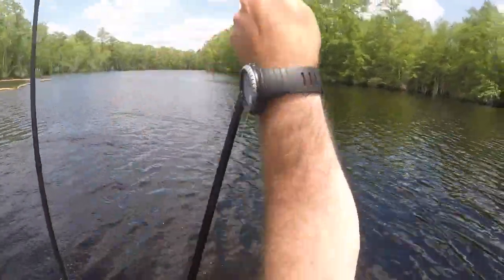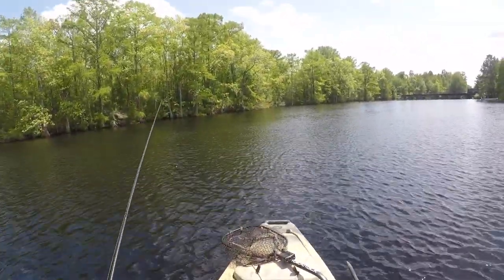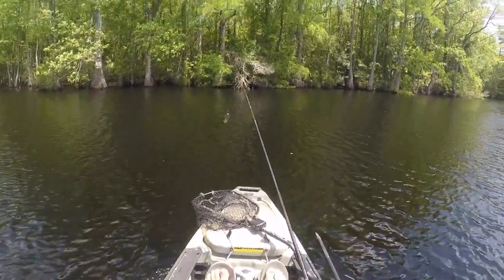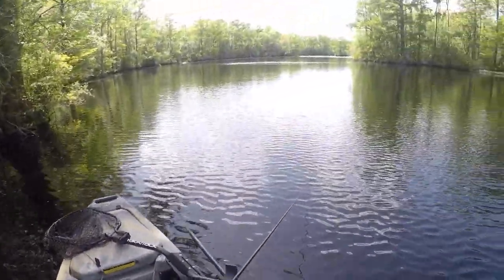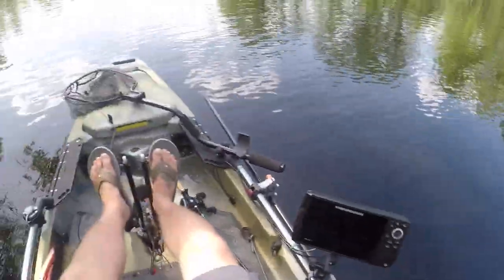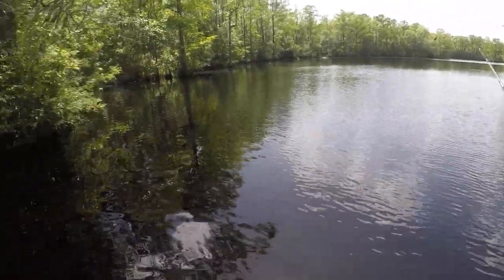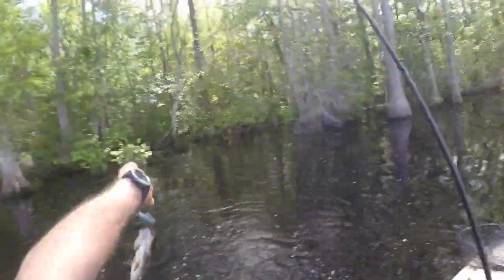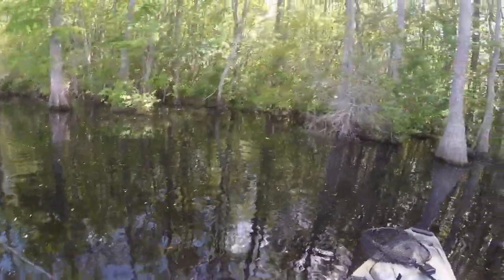New Angle of the Dangle | Fishing the Northwest River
Once again, another short fishing session after work is upon us. This time I have a new angle for the dangle. I recently purchased a hat mount for my Go Pro. This gives me to ability to get a different. angle during my fishing session for you. I hope you enjoy this. Like I mentioned in the video, if you like this new angle of the dangle, let me know...if not what don't you like about it!

Facebook: Free Spool Kayak Fishing

Camera:
Canon EOS t5i
GoPro Hero Session
Camera accessories:
Rodes Microphone
Joby camera stand
Wide and Telescoping lenses
Fishing Gear:
Rods  - amzn.to/2gkyDT3
Reels - 13 fishing - inception
concept A
Line snips
Fishing line
Kayaking gear:
High vis flag